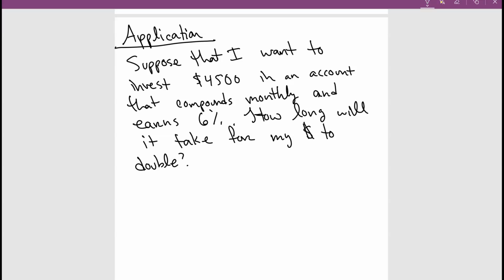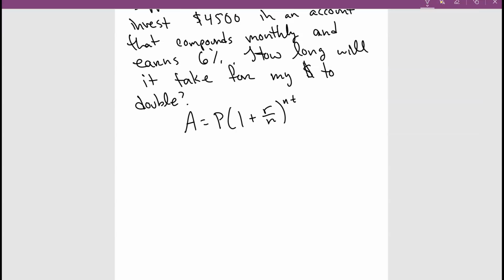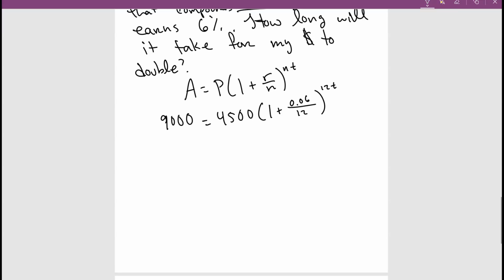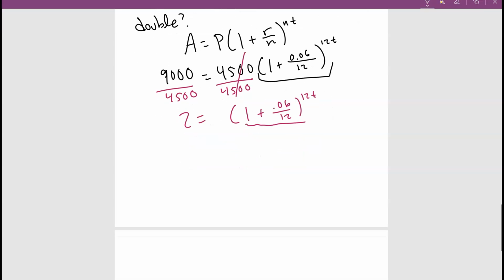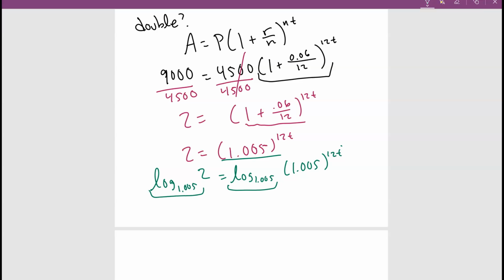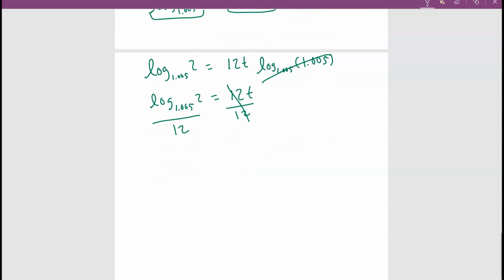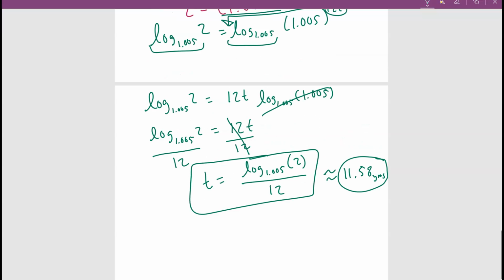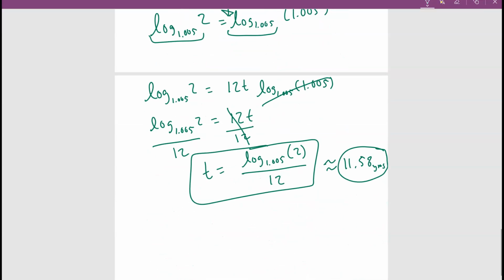Math 96: Compound Interest Application Problem